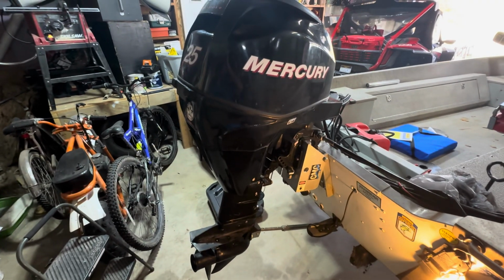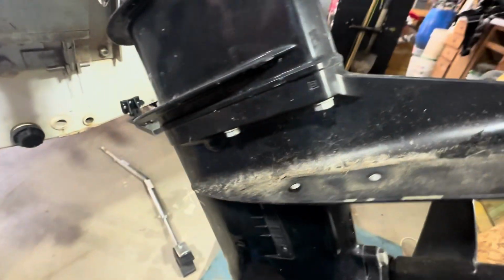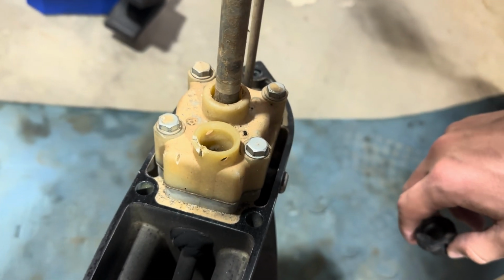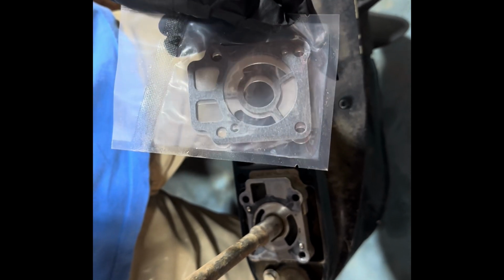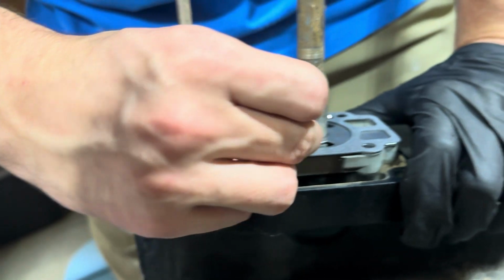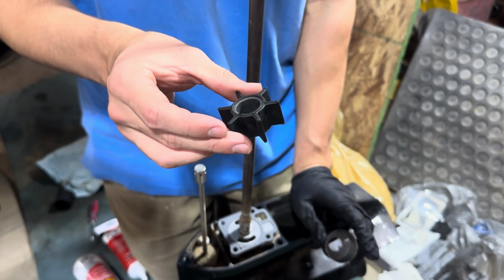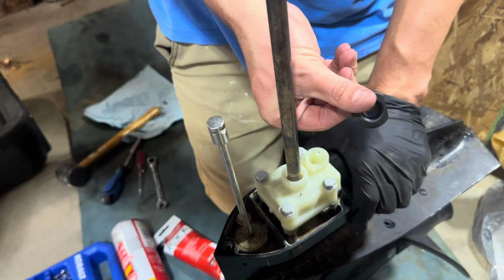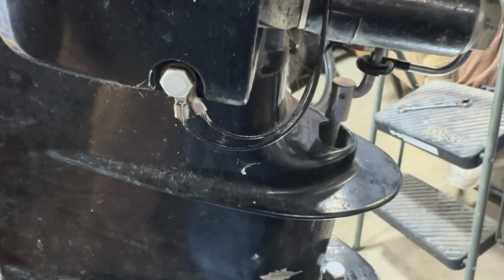How to Change Water pump on a 2007 Mercury EFI 25hp 4 Stroke Outboard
By watching this video, you acknowledge and agree that I am not responsible or liable for any injuries, damages, or losses resulting from your actions. Always use proper safety precautions and consult with a qualified professional before attempting any activity shown.